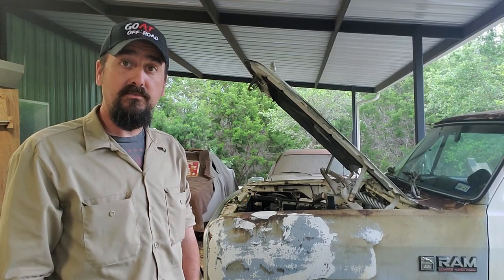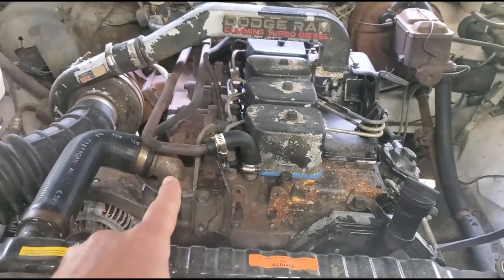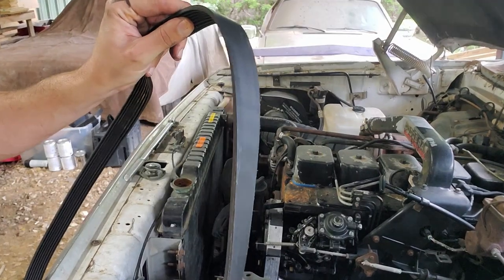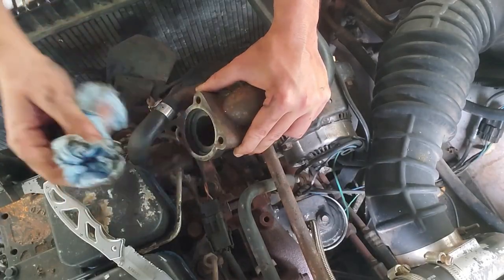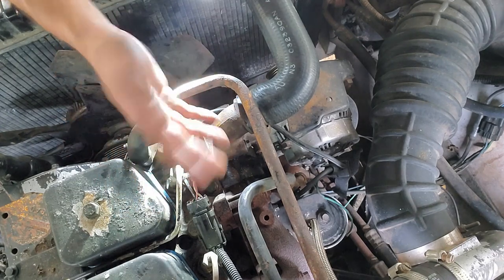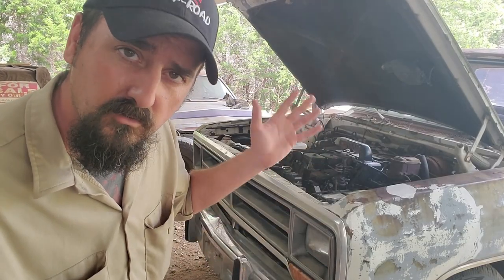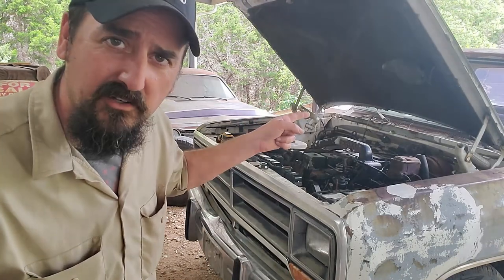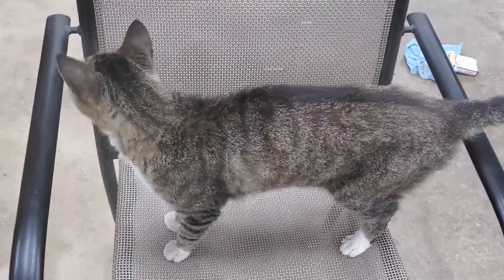Episode 52 1990 Dodge D250 Cummins Water pump, Belt, Tensioner Pulley, Thermostat Squeak Squeak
On today's episode I try to fix the annoying squeak that my 1990 Dodge D250 Cummins Turbo Diesel has developed. I replace the water pump, thermostat, belt, and tensioner pulley. Follow along to see if my burn out truck. I mean donor truck to the Prospector Project will stop squeaking and finally heat up.

Duddie's Adventure is a channel about random adventures, trucks, and Tacos! Come follow along with me while I attempt to work on vehicles, check out random Adventures, make questionable decisions, regret life choices, try to be a mechanic, try to be a fabricator, try to be a welder, try to be a rock crawler, and most importantly find the best Taco Trailers around!
Episodes premiere every Sunday!